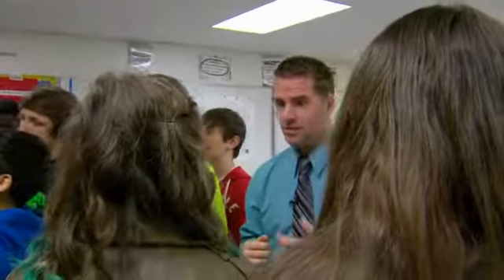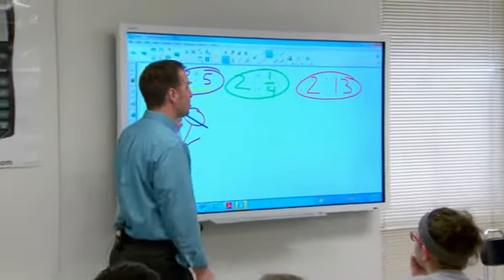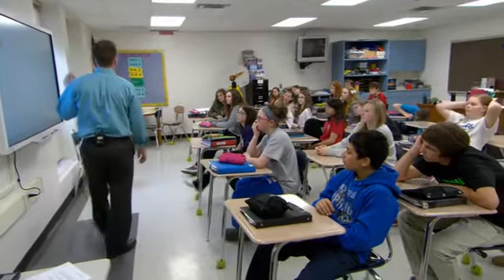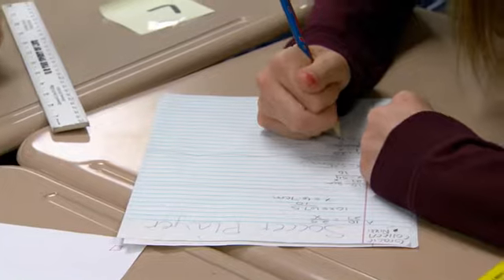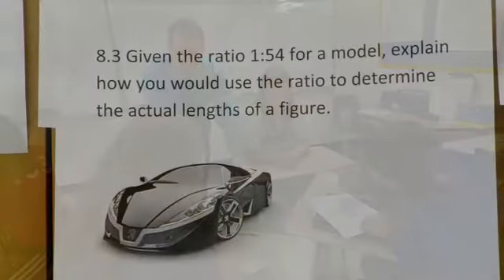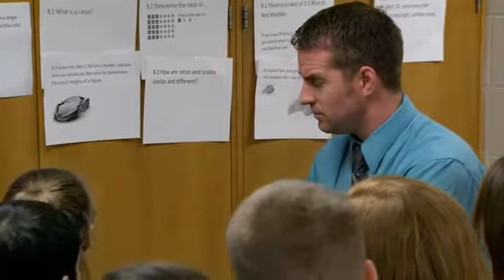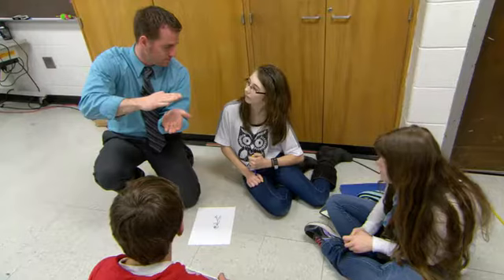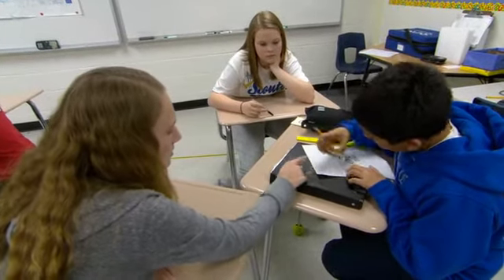ODE: FIP Shifting to ONLS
FIP Shifting to ONLS
Ohio Department of Education
September 2016

DESCRIPTION
Mr. Cline connects FIP to Ohio's New Learning Standards.
CONFIRM YOUR LEARNING
How does Mr. Cline describe the rigor of the new state standards?
How does Mr. Cline describe how formative assessment helps with implementing the new standards?
CONFIRM YOUR PRACTICE
Mr. Cline states that “Our classrooms should not be static.” How do you make your implementation of the new standards fluid and not static?
CONFIRM YOUR COMMITMENT
What will you do to get more from your students, your team, and yourself?